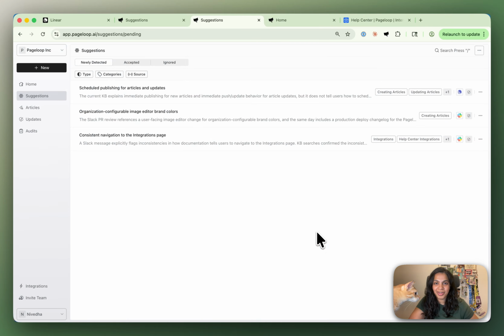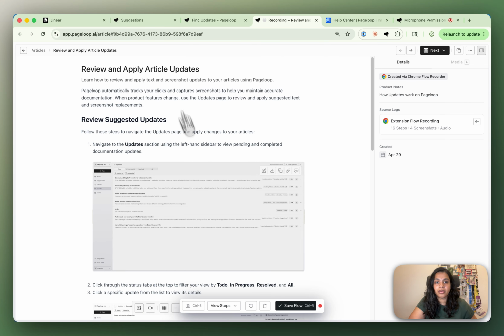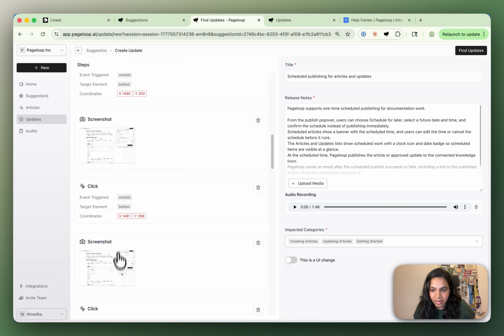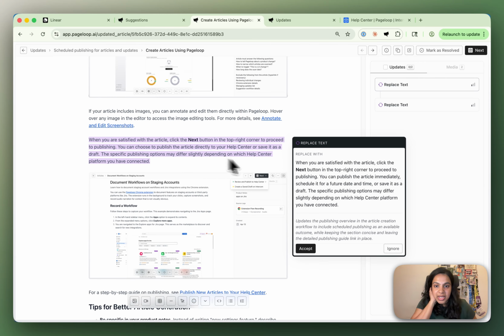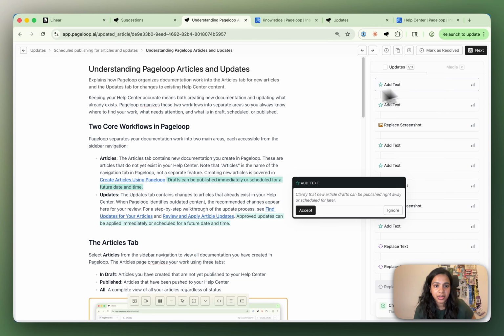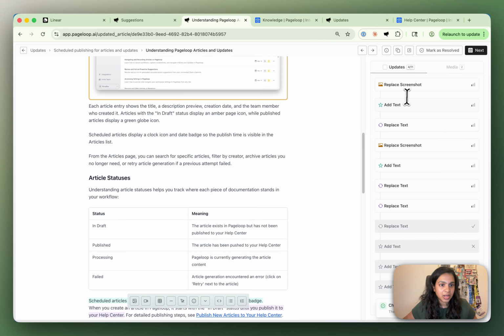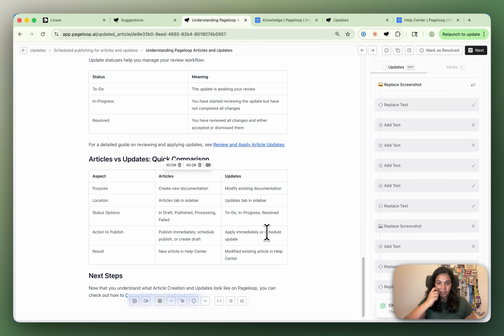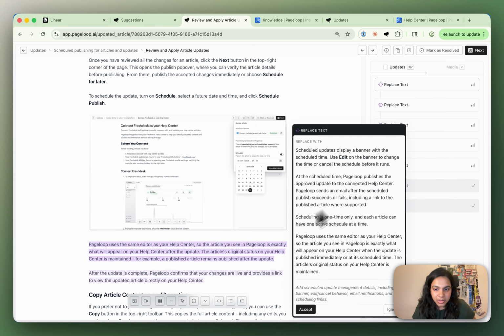How to find every outdated article in your help center (Pageloop tutorial)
A walkthrough of how we keep our help center docs updated using Pageloop, without manually hunting through every article.

In this video I just shipped a new feature (scheduled article publishing, which somehow no other help center product actually offers) and need to update our Intercom docs. Instead of going article by article, I use Pageloop to find every article that needs updating, generate the changes, and swap the screenshots. Whole thing takes a few minutes.

 What you'll see:
 00:00 — The scenario: new feature, docs need updating
 00:30 — Pageloop's proactive suggestion from our Linear account
 01:00 — Using the Chrome extension to record the new feature in action
 02:30 — Pageloop generates a release note and finds the affected articles
 03:30 — Walking through suggested updates: accept, ignore, edit
 05:00 — Adding screenshots and replacing outdated ones
 06:30 — Why I'm not publishing every article immediately

 If your help center hasn't been updated in 6 months, or 3 years (we've seen that too), give this a watch.

Try Pageloop today! Link in our bio.